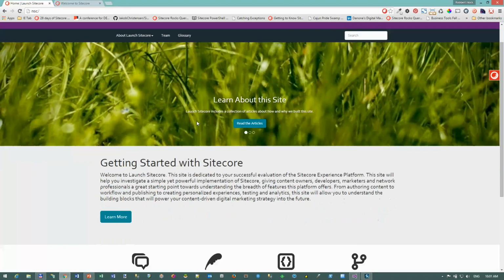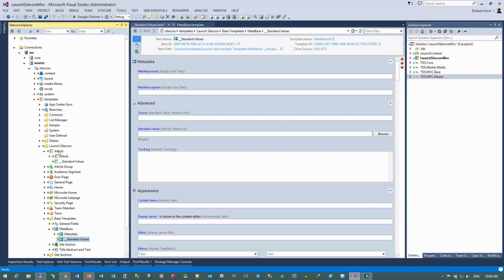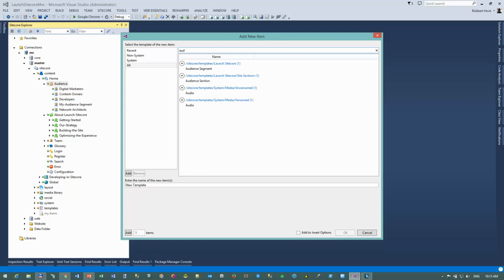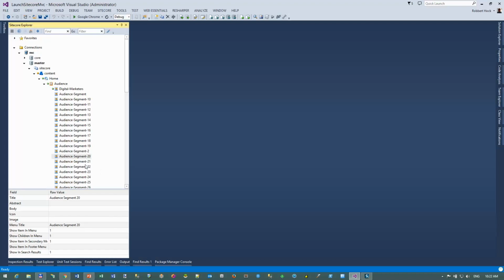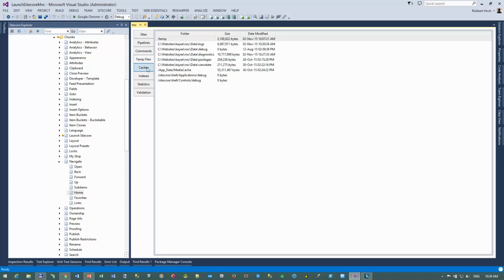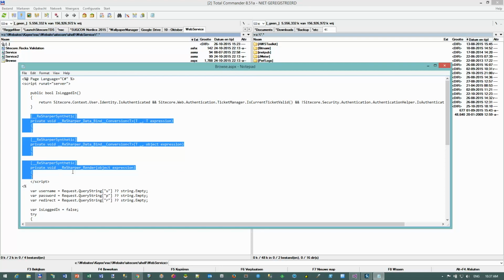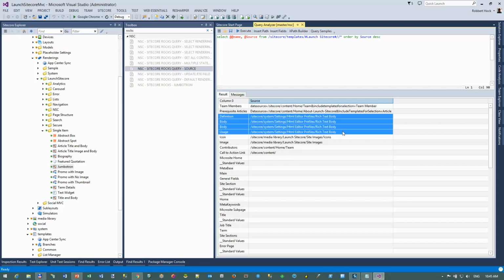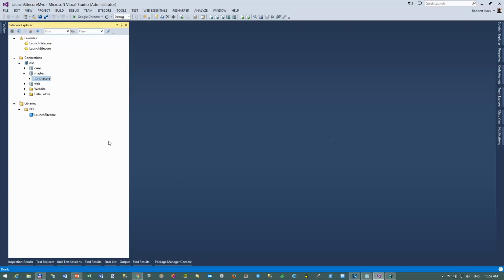Nordic Sitecore Conference 2015 - Advanced Sitecore Rocks / Tips & Tricks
This is a recording of the session that I gave at the Nordic Sitecore Conference (SUGCON Nordics 2015) on November 5th 2015 in Malmo, Sweden.

Still many developers don't use Sitecore Rocks in their daily routine. In this session I will show how to get more out of Sitecore Rocks. I will show you how to speed up your development time with Sitecore, show you the various possibilities of Sitecore Rocks and give you valuable tips & tricks on using Sitecore Rocks in your daily routine and while developing Sitecore applications.

After this session you will be one of those super-Sitecore Rocks-heroes!

regards

Robbert Hock
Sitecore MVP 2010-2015